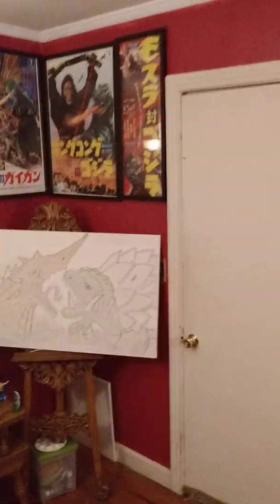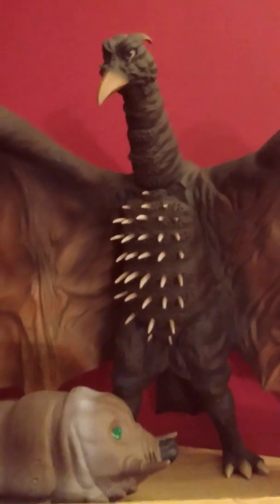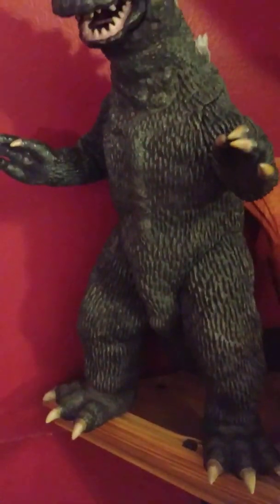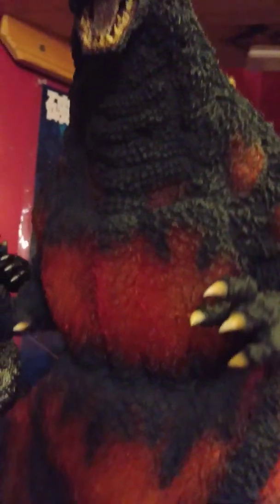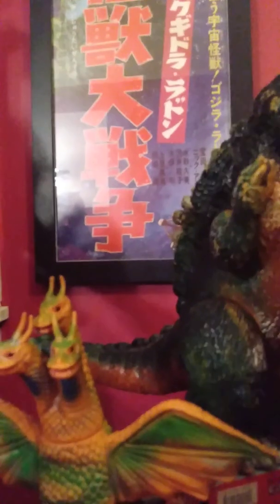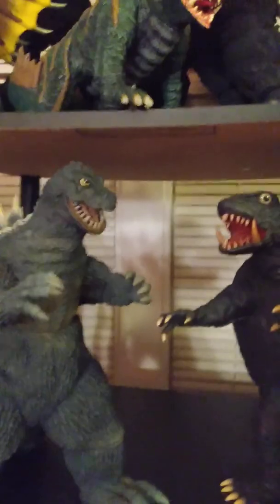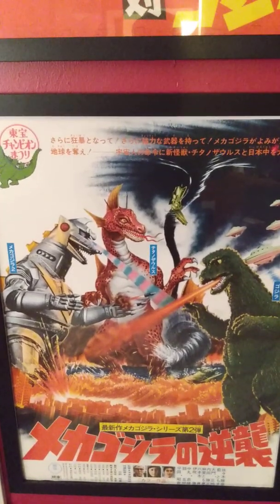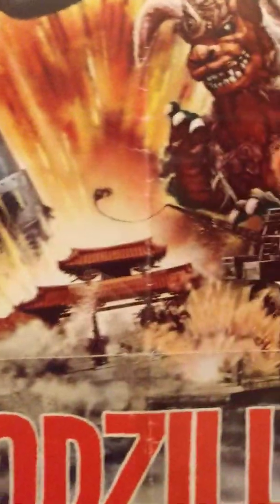Epic Godzilla Collection 2019 Year End Full Collection Walk Thru The Kaiju Cave by Sethasaurus Rexx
I do my very first Walk thru my collection and wanted all u guys to see my year in review!! Thanks!  SUB Share Comment -- S🦖